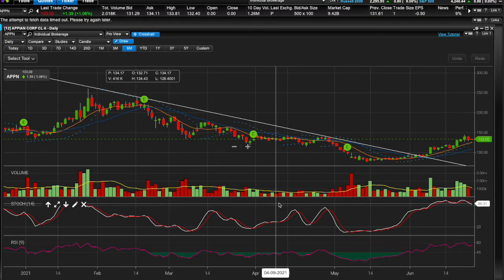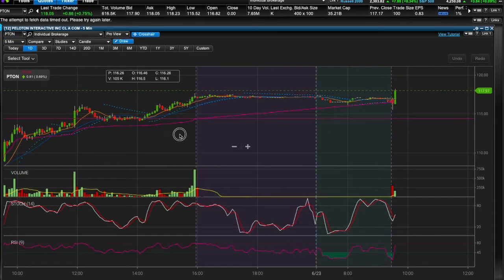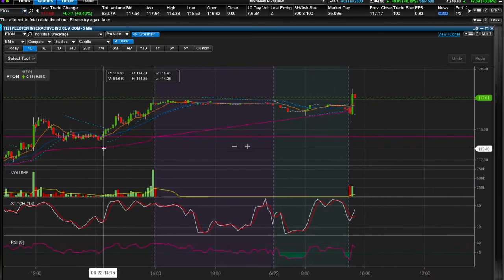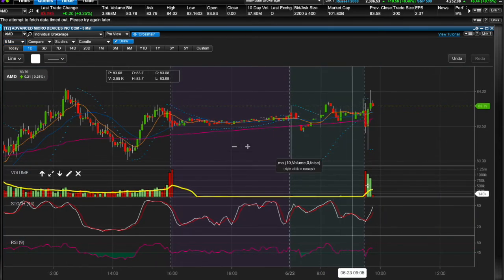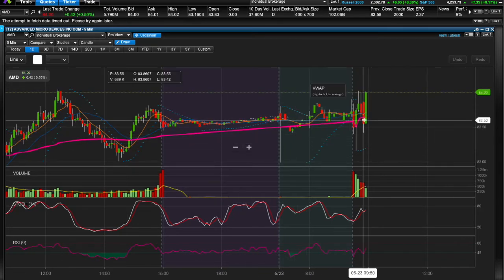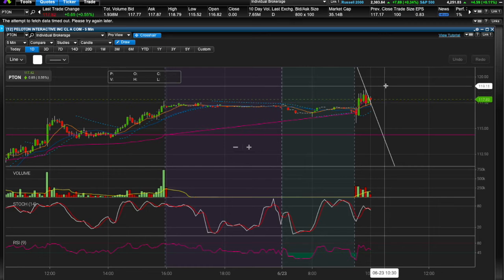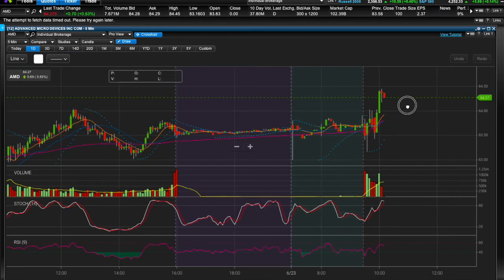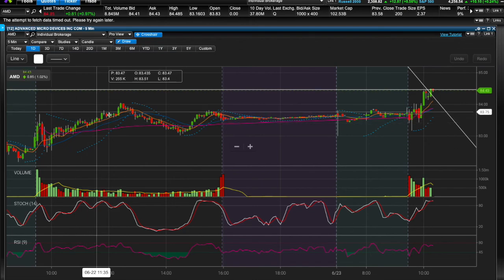LIVE STOCK TRADING *MORNING RUNS*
Welcome to some screen recorded live trading! This is to give you an idea of what to look for in the markets in the first hour of trading. Simple Flag patterns, Volume, Overall market.